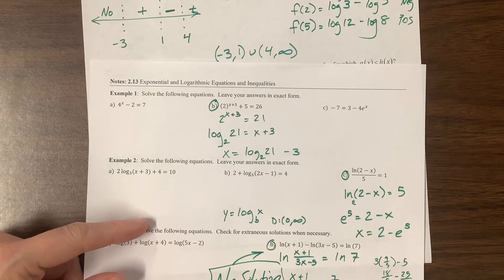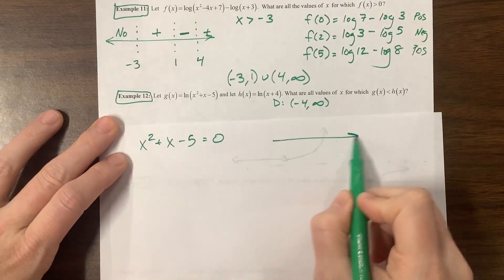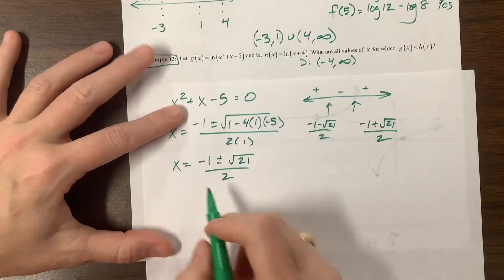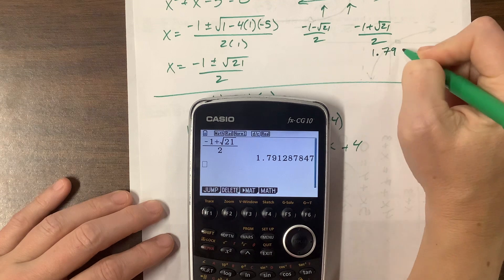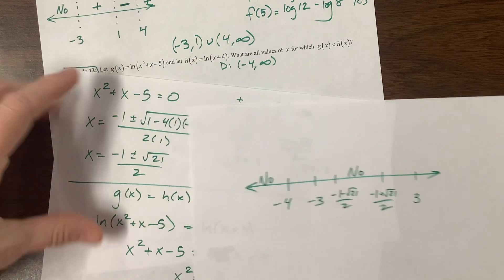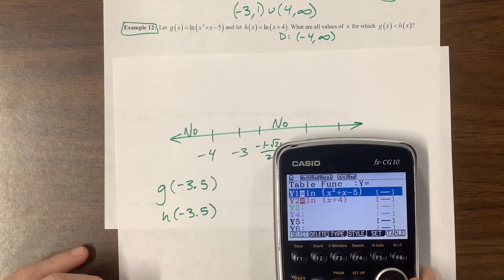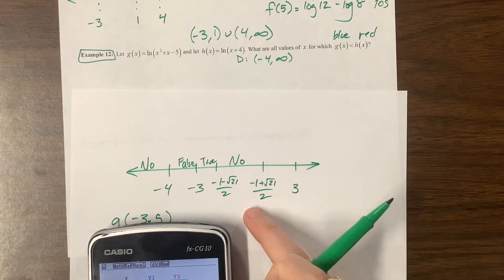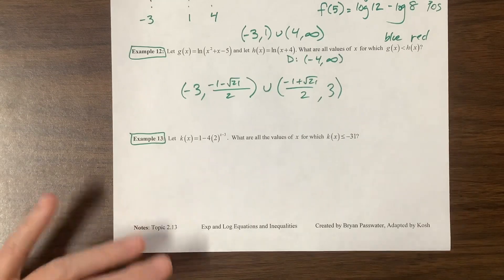Exponential and Logarithmic Equations and Inequalities (Part 4)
Ms. Kosh works through a tricky log inequality problem for AP PreCal. This is the 4th of 5 videos for 2.13. (Make sure you go watch the 5th video, too. There's a follow up to this problem.)